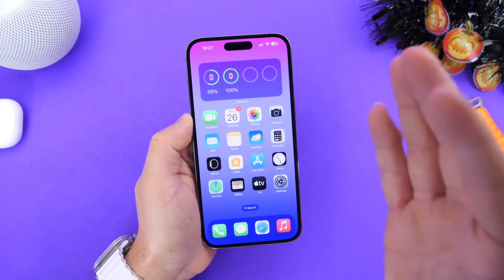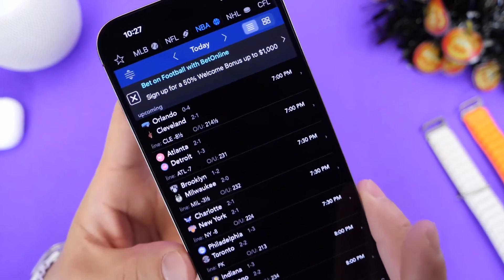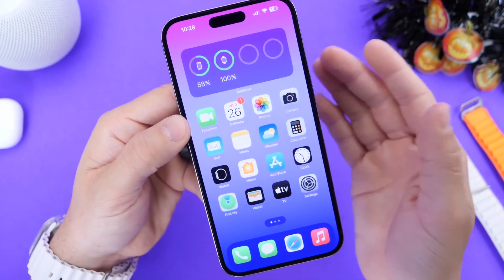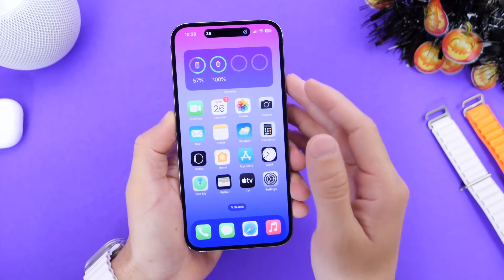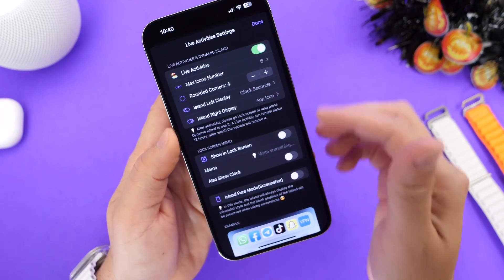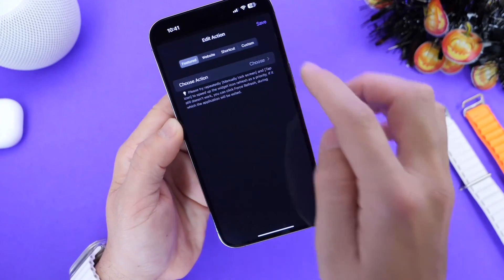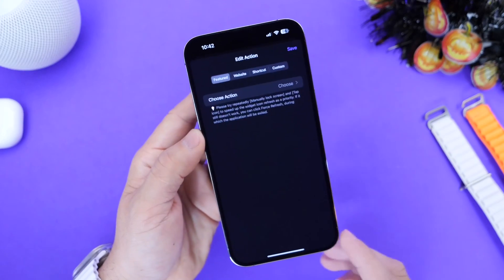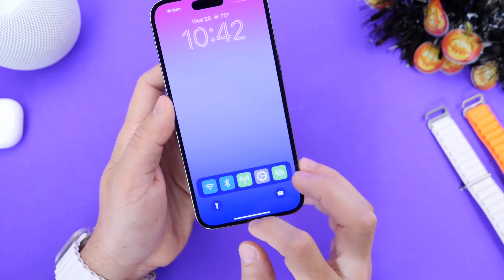BEST FREE LIVE ACTIVITY APPS - iOS 16.1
BEST Free Live Activity Apps for iPhone

Live activities is now Available in iOS 16.1 Here are so of my Favorites Free live activities apps available for iPhone in iOS16.1
s=21

Download live Activity Apps
Sports Alerts ￼